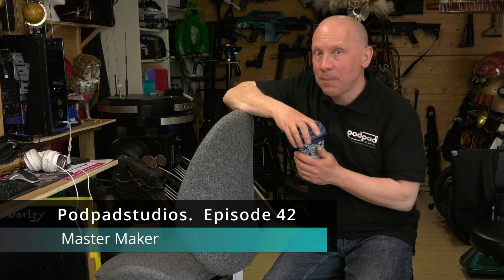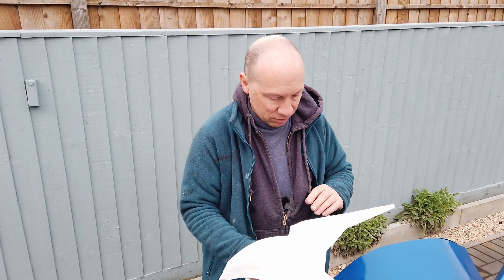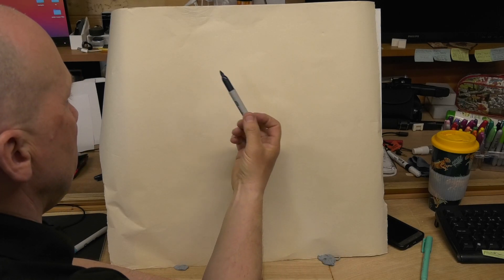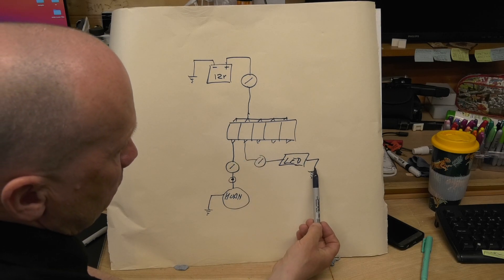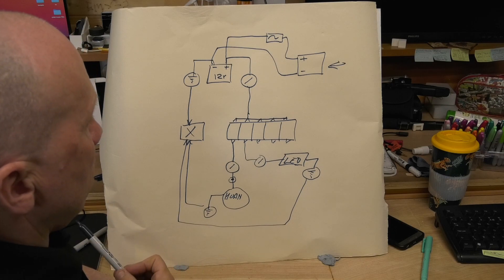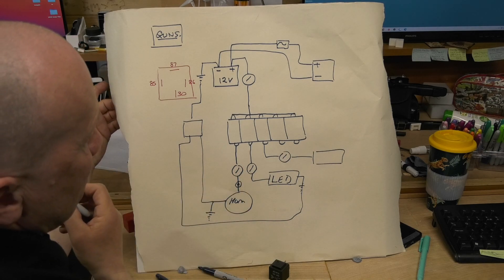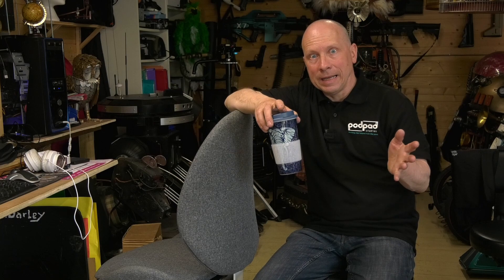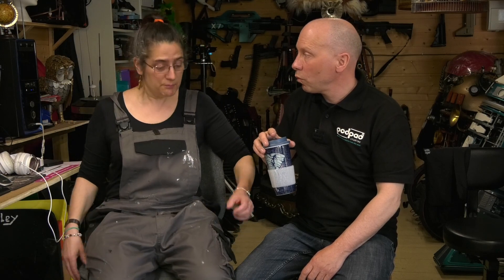Judge Dredd Bike Project Update Podpadstudios Season 1, Episode 42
This week we have a whopper of an update on the Judge Dredd bike project.

CHAPTERS
00:00 Start
00:36 Judge Dredd Bike project update, Fairing
01:32 Judge Dredd Bike project update, Eagle
02:16 Judge Dredd Bike project update, Electrics
03:38 Judge Dredd Bike project update, Wiring Diagram
08:61 Judge Dredd Bike project update, Relays and gun wiring
11:46 Judge Dredd Bike project update, Distressing Guns

VIDEO MAKING
Camera: DJI Osmo Pocket
Camera:  Panasonic AU UX90
Sound: Rode GO - wireless Mics
Audio interface Tascam DR-60DMKII
Lights: Newer 480 Dimmable Bi Colour Lights

UK Amazon if you use this link for general purchases this will support us!